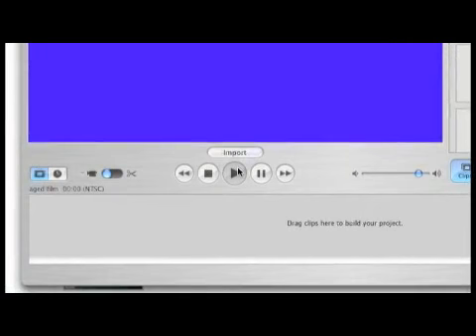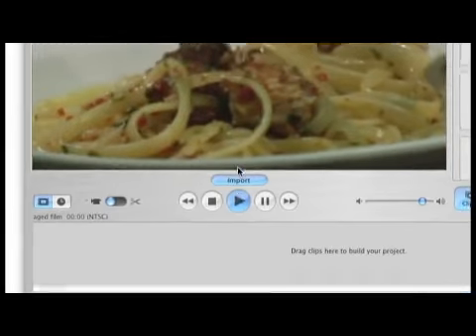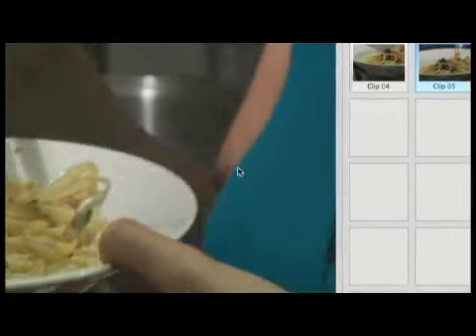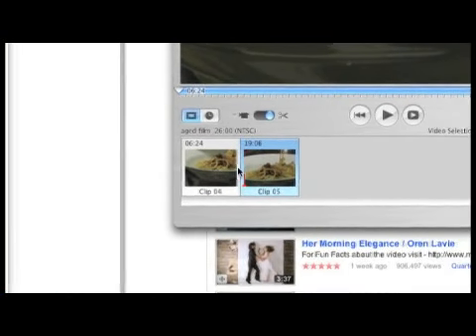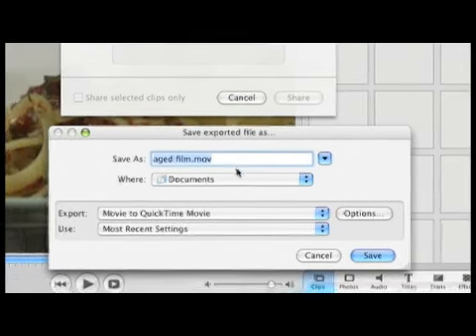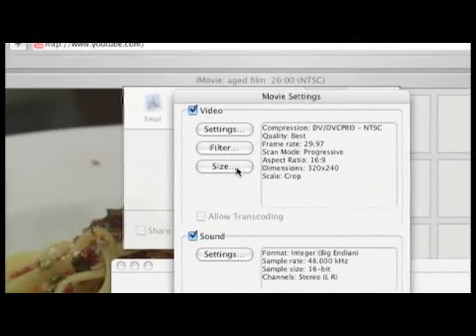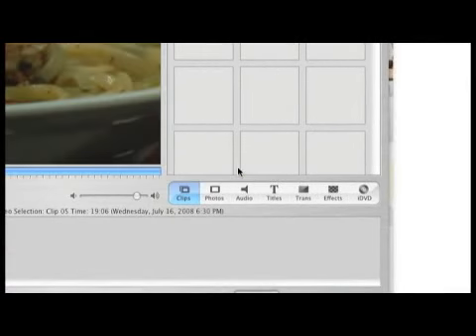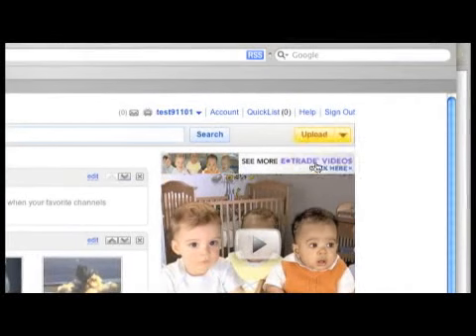How to Make a Video for YouTube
How to Make a Video for YouTube. Part of the series: YouTube User Guide. Making a video for YouTube can be done by importing the movie from the camera to the computer, editing the movie as necessary, compressing the size down to a 320 by 240 megapixel video and uploading it to a YouTube account. Create video for YouTube with information from a multimedia producer in this free video on popular Web sites.